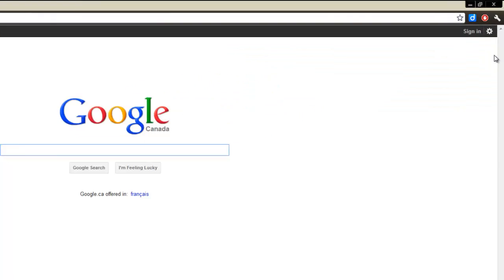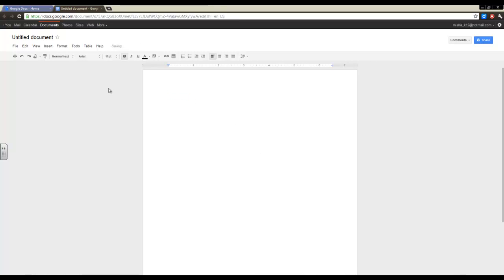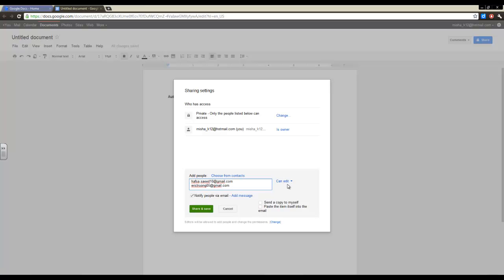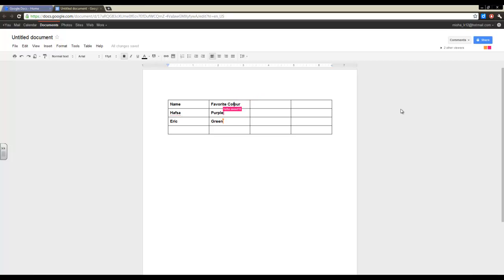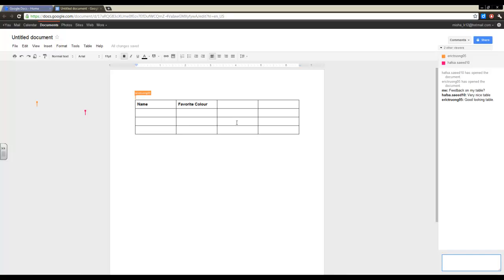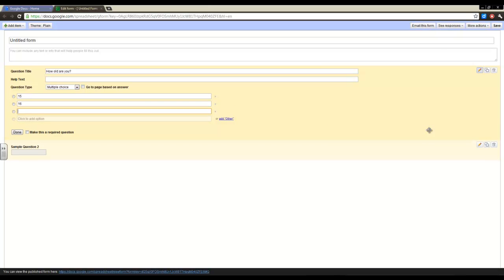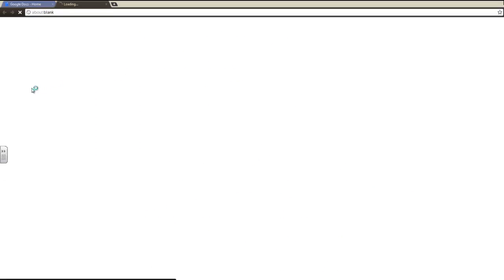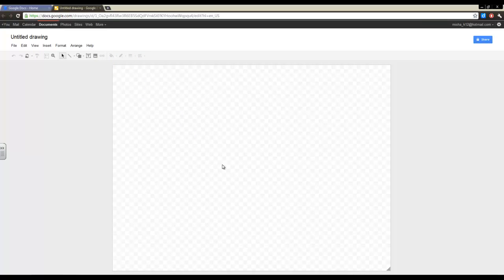Google Docs Demo Video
A short video on the basic functions of some of the most useful Google tools and how to incorperate them into your lesson.